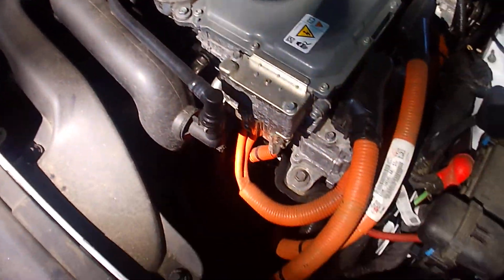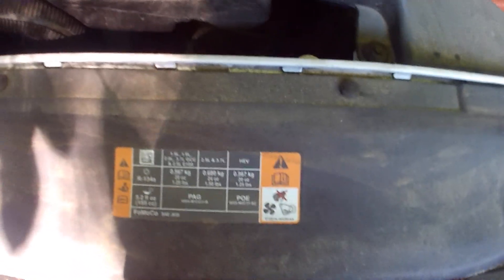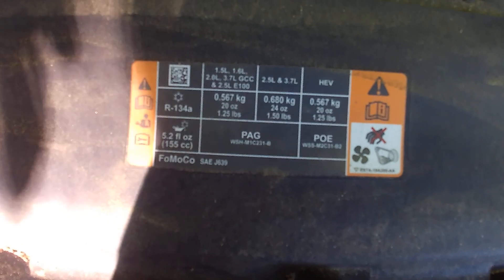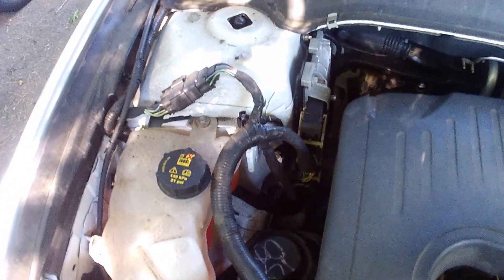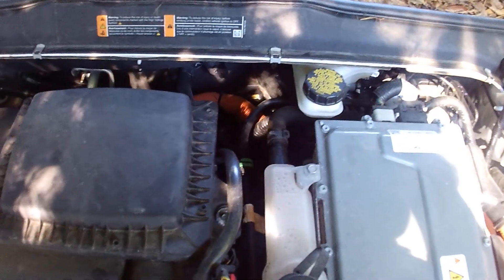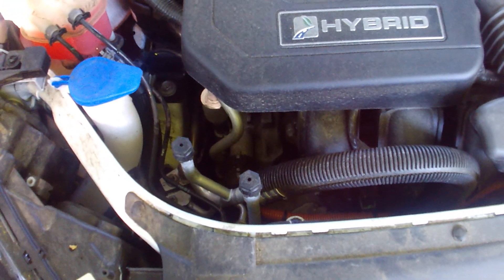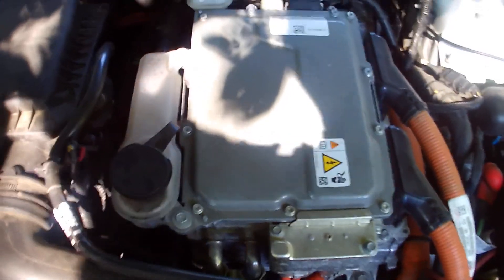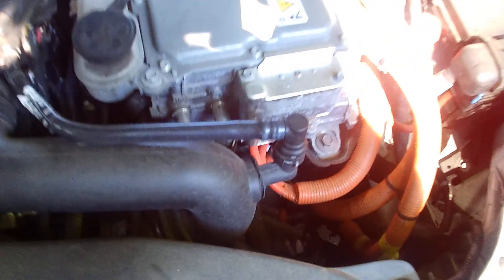Hybrid cars Be CAREFUL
I give you a real quick video on how to check for you correct ac type on the placard in the engine compartment when doing this always consult a professional for correct guidlines and procedures thank you as always for watching attempt at you own risk.